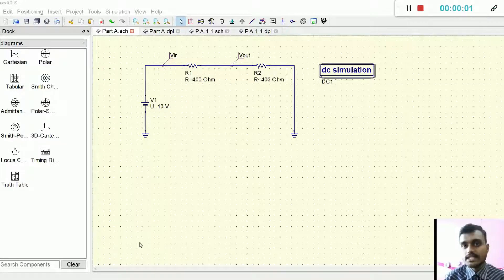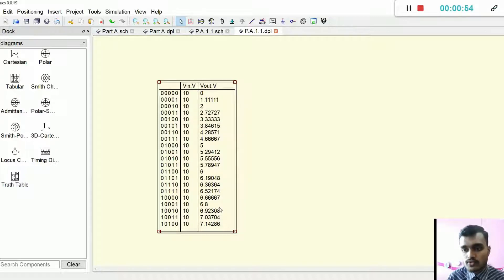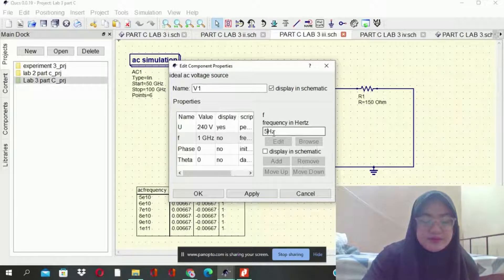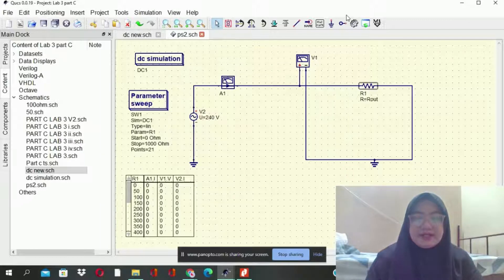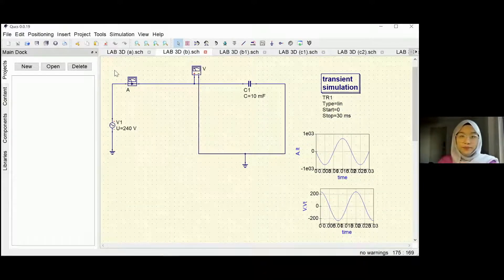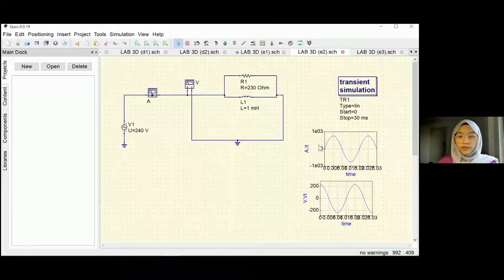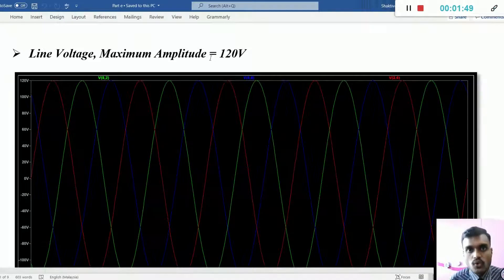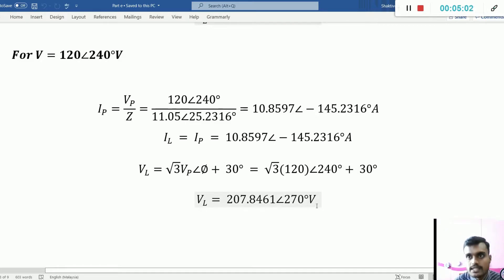Group 1 Lab 3